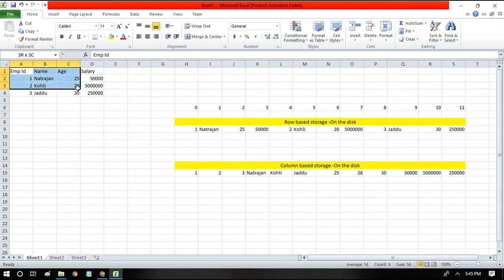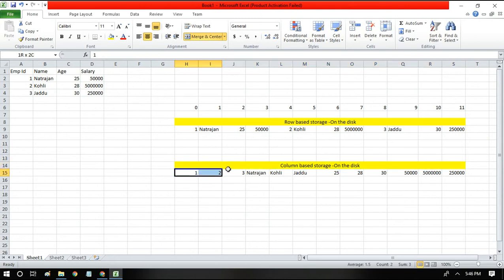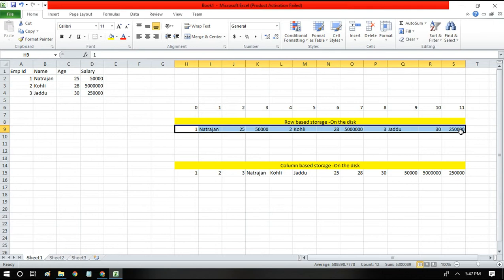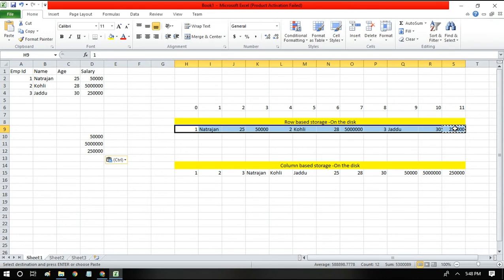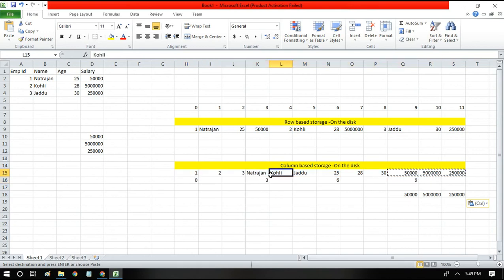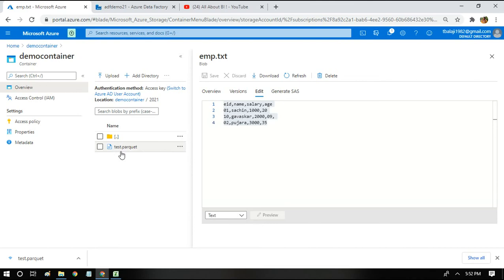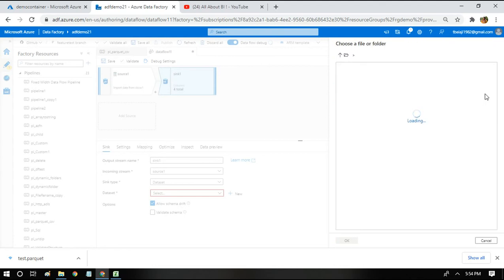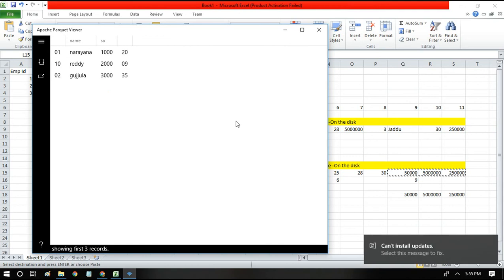#93. Azure Data Factory - Parquet file basics and Convert .txt to .parquet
This video takes you through the basics of a parquet file. It touches upon the differences between row based file storage and column based file storage. Also it shows the pipeline and data set settings to read and write to and from a parquet file. Lastly, it shows how do we view a parquet file.